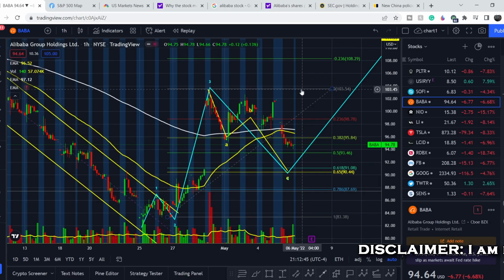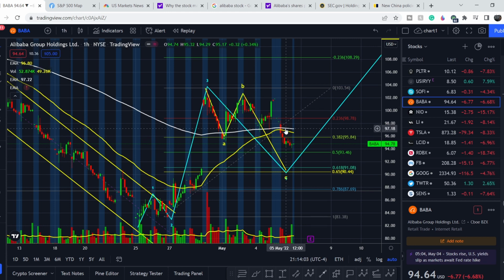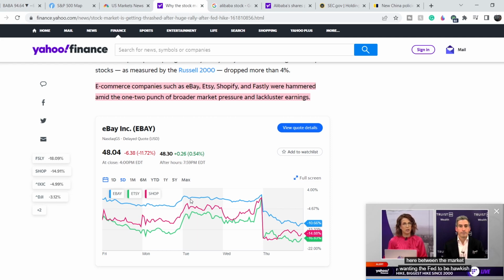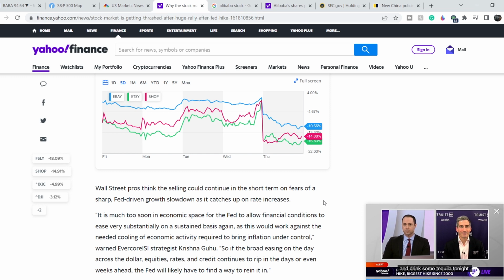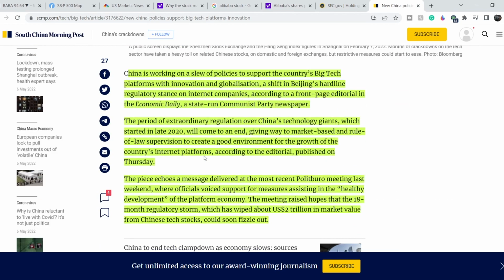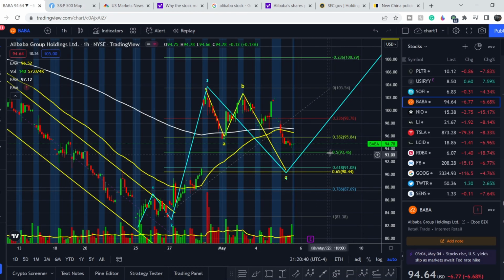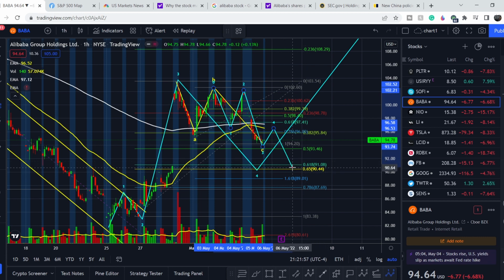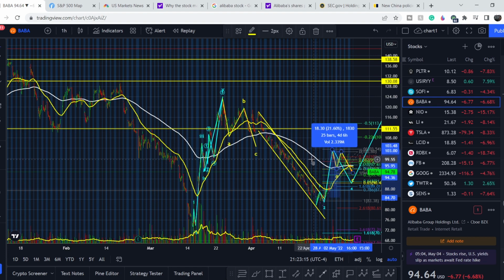BABA Stock to $123! The End of CRACKDOWN! THIS MIGHT CHANGE EVERYTHING! DO NOT MISS THIS!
Timecodes:
0:00 Intro
0:11 Fundamental Analysis
6:51 Technical Analysis